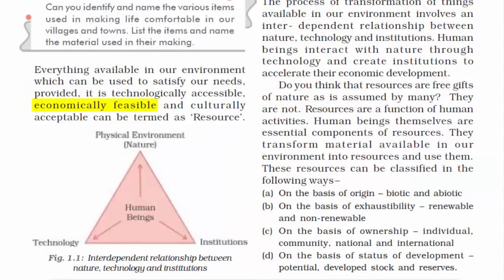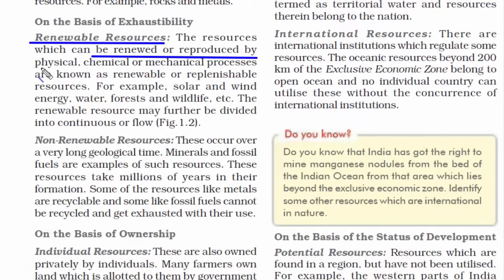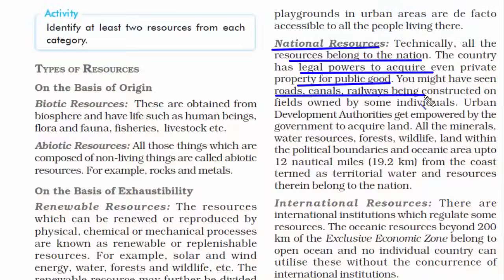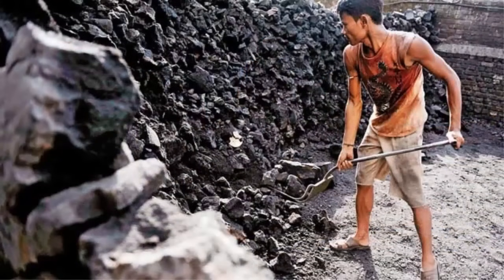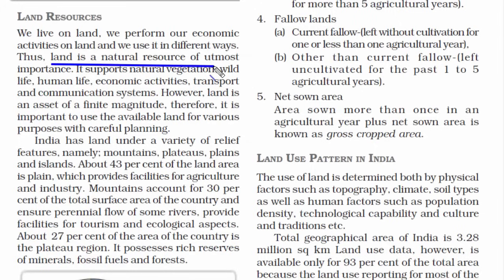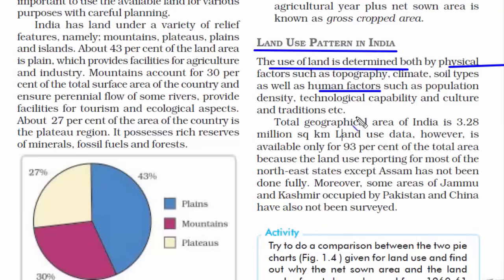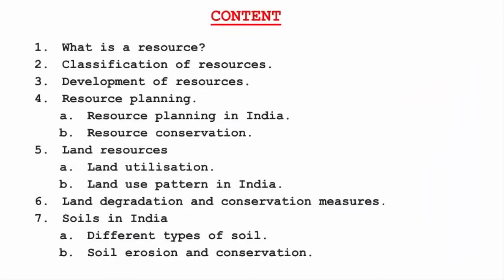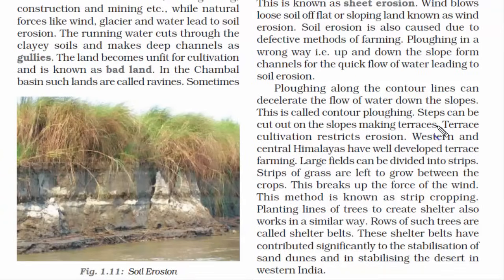Resources and Development - Chapter 1 Geography NCERT class 10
Key notes and summary of Class 10 NCERT Chapter 1 - Resources and Development. In this chapter we will cover:

1. What is a resource?
2. Classification of resources.
3. Development of resources.
4. Resource planning.     i   Resource planning in India.     ii  Resource conservation.
5. Land resources     i   Land utilization.     ii  Land use pattern in India.
6. Land degradation and conservation measures.
7. Soils in India     i   Different types of soil.     ii  Soil erosion and conservation.

This video is an elearning instructional design which is a web based e learning technique through which concepts become easier to understand. Its a revolutionary move, as the internet is flooding with many online learning classes, online education degrees, online education programs only to boost learning capability.
--- Link to the question and answer:-

Whether you are preparing for Civil Services Aptitude Test (CSAT, IAS, IPS, IRS), National Defence Academy (NDA), Combined Defence Service Examination (CDS), Air Force Common Admission Test (AFCAT), Union Public Service Commission (UPSC), Indian Economic / Statistical Services Examination, Geologist Examination, Indian Forest Service Examination, Bank PO, Central Armed Police Forces (CAPF), Intelligence Bureau (IB), Combined Graduate Level (CGL), Combined Engineering Service Examination (Indian Railways), or any school exam. You can watch these videos without having to read the entire book full of texts. Any feedback, please send it across. Happy studying!